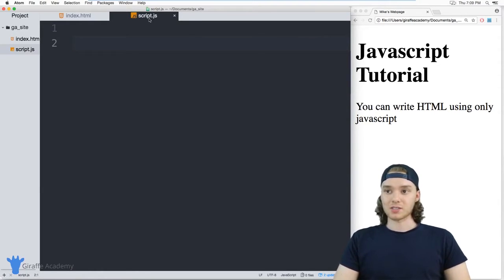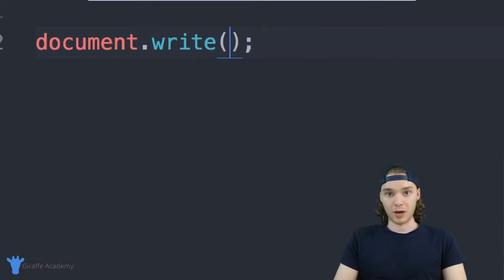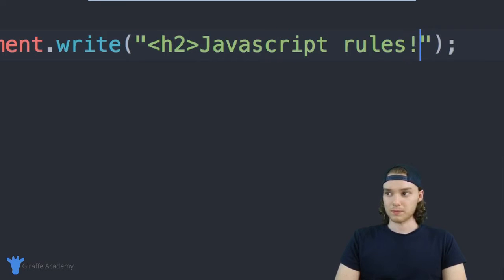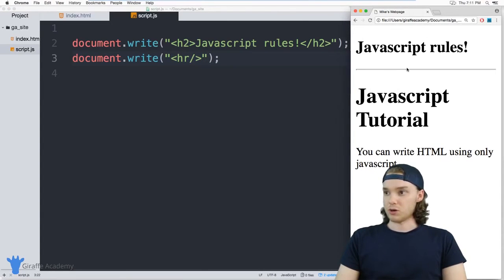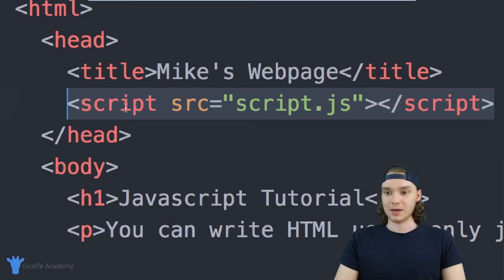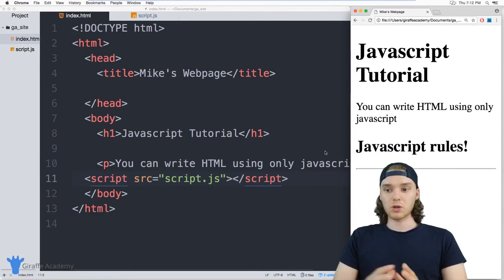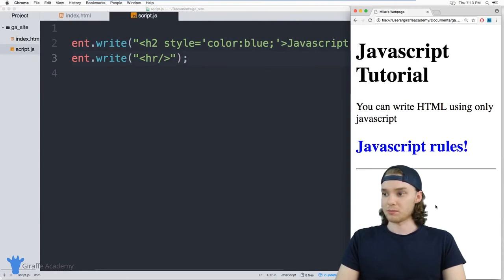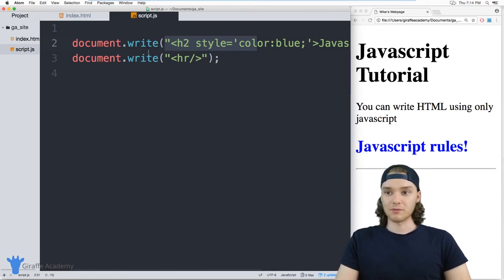5 Writing HTML in Javascript Javascript Tutorial 5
Writing HTML in Javascript Javascript